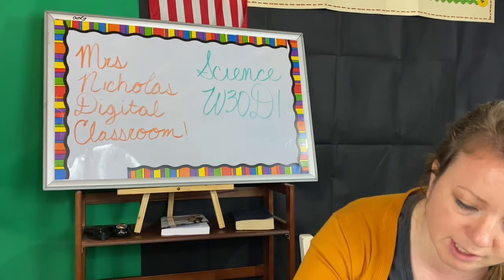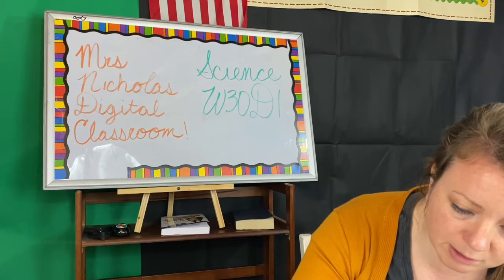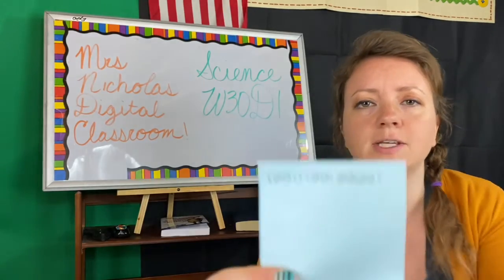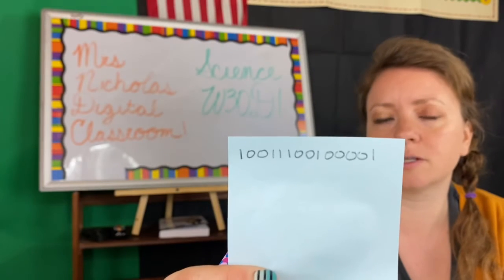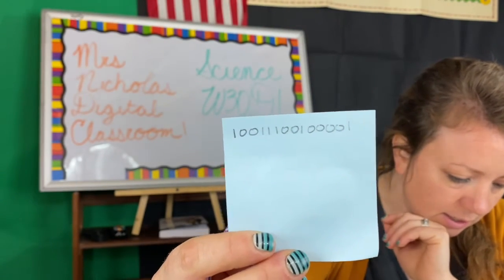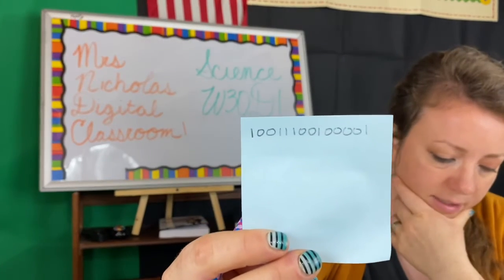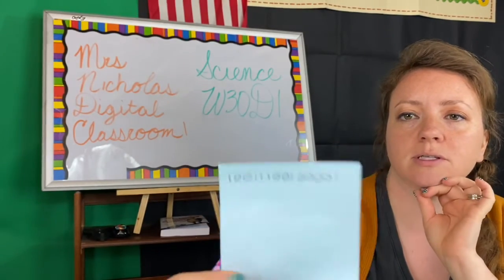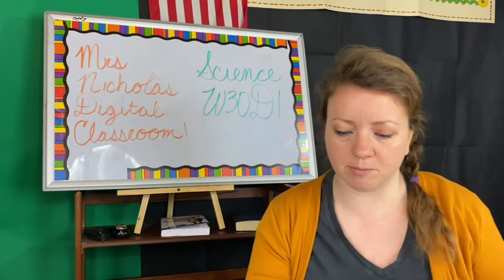Sci w30 d1